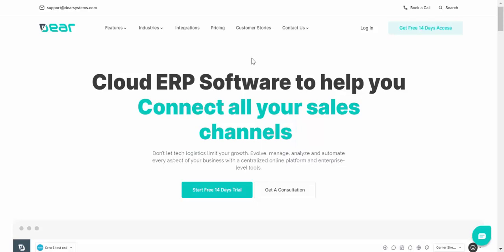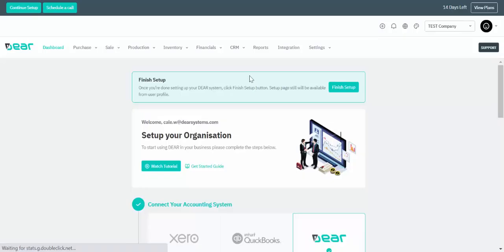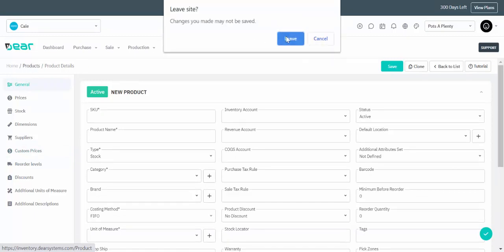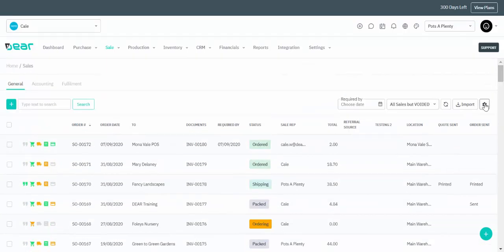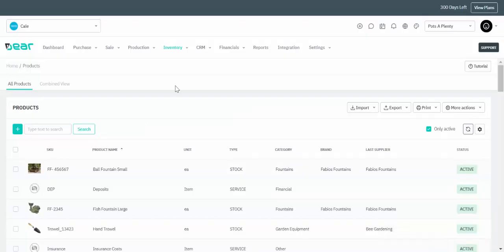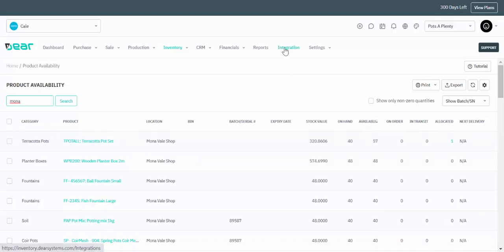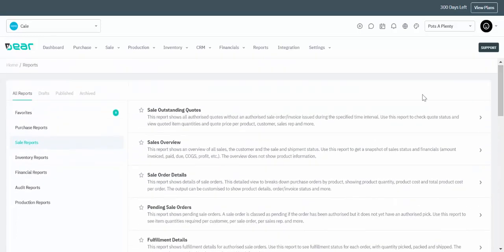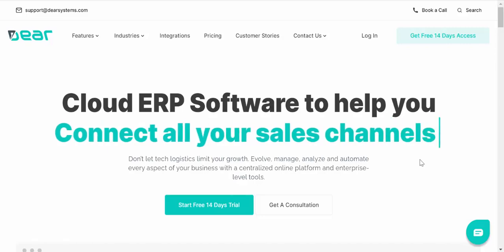Introduction to DEAR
This webinar will cover some of the following:

Key Features
Getting Started Basics
Purchasing Module
Sales Module
Product Maintenance - Importing/Creating products
Costing Methods
Basics of SMART Reordering/Forecasting Reports
Integrations
and more.